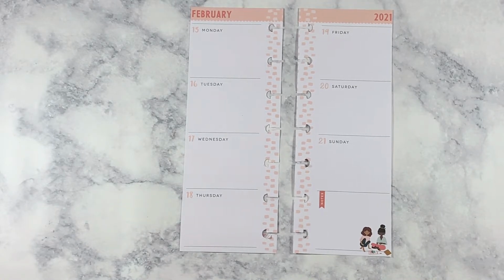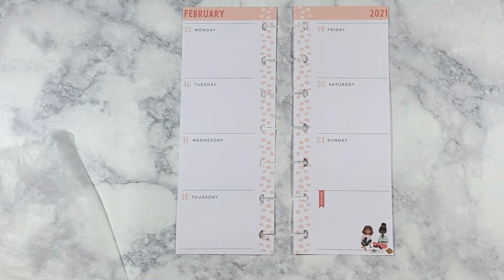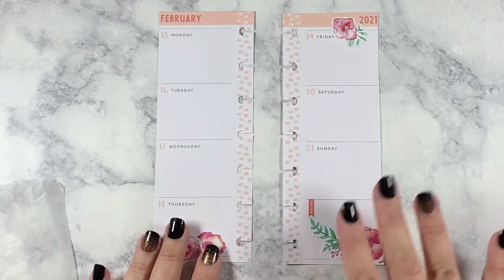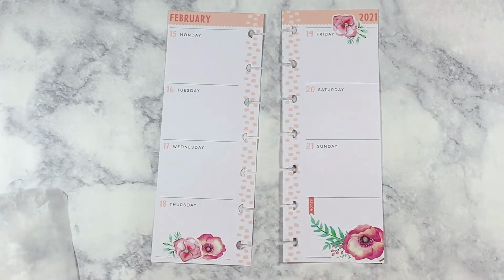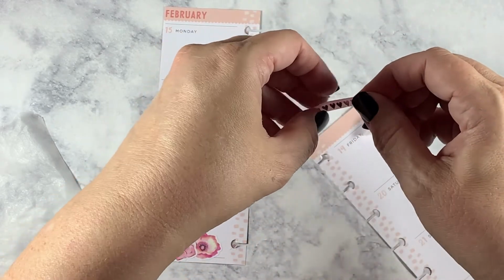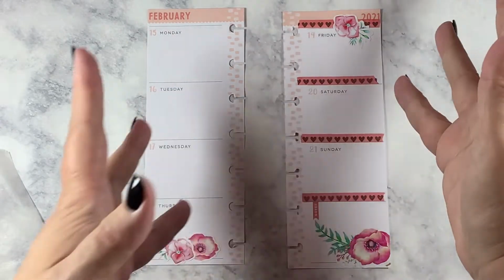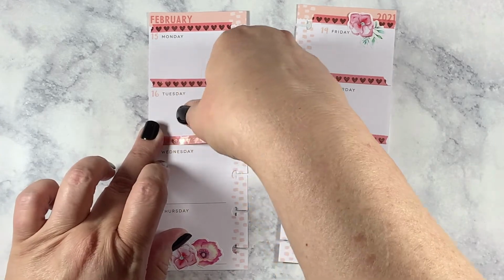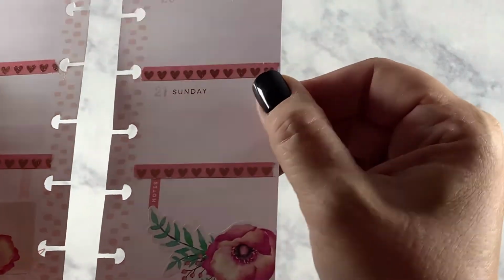HAPPY PLANNER • SKINNY MINI WEEKLY PLAN WITH ME • FEBRUARY 15-21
In today’s video I am decorating in my skinny mini happy planner for the week of February 15-21.  I did a totally minimalist look, if you enjoy this video please give it a big thumbs up and for more video content please hit that subscribe button and be sure to turn on that notification 🔔 so you don’t miss any of my videos!! Love you guys and I will see you in my next video.